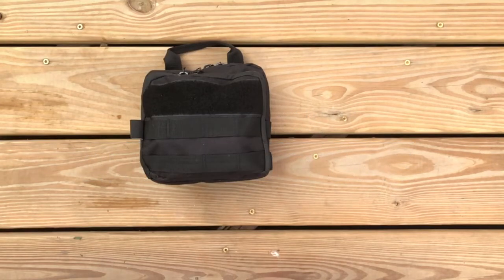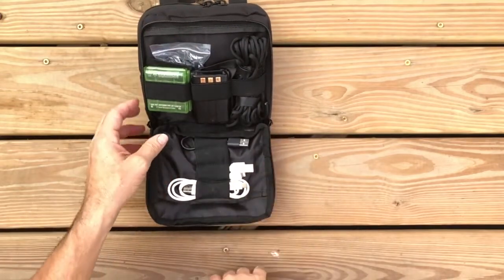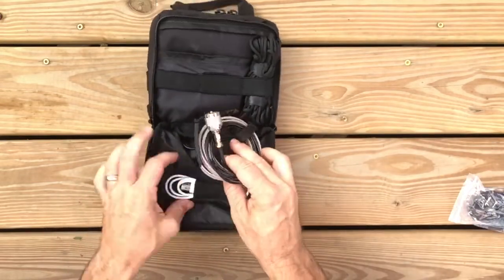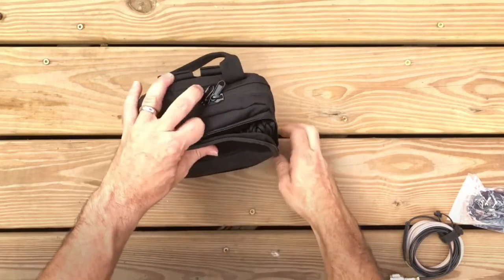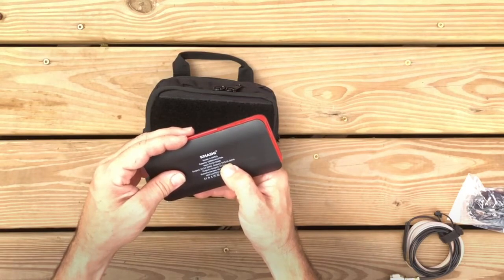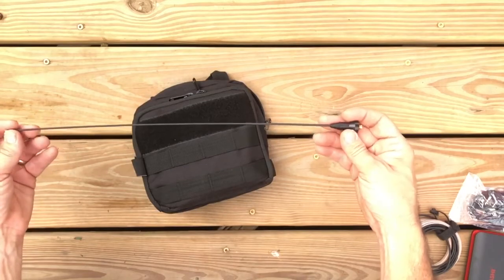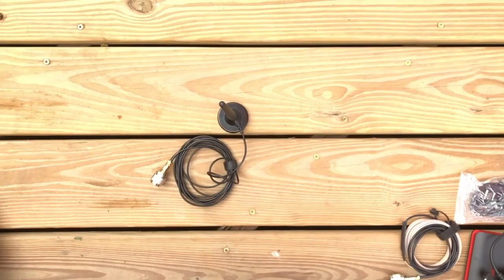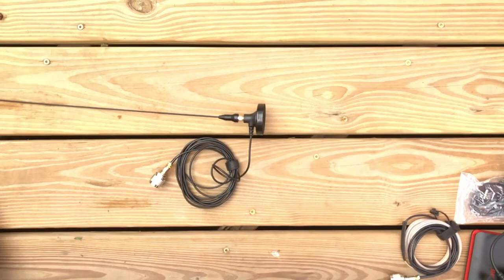Ham Radio Go Bag 2m 440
Here's a partial list of some of the items.

ProCase Bag

Comet Antenna

Baofeng Radio

Battery Bank for cell phone